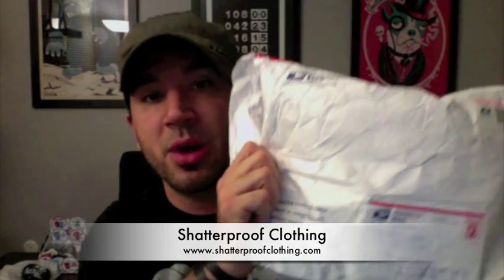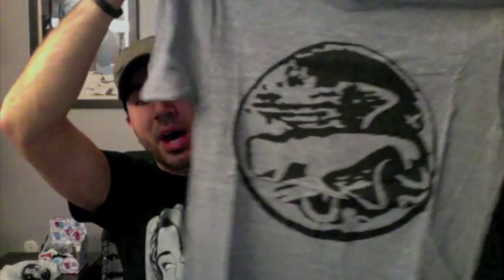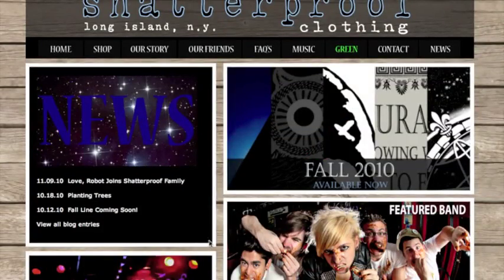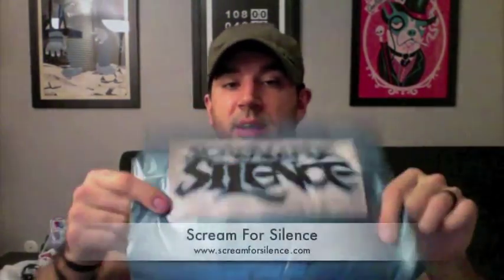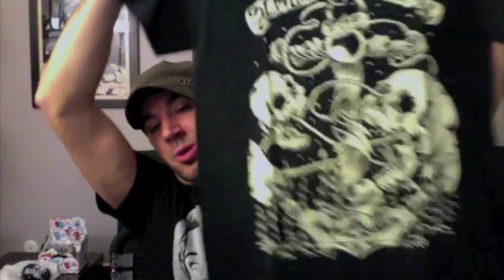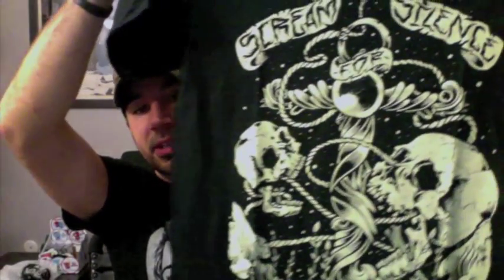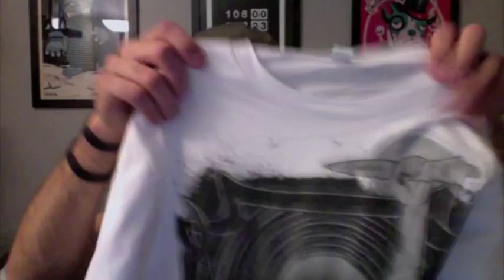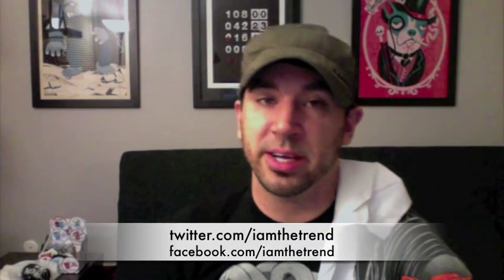Scream For Silence & Shatterproof Clothing T-Shirt Reviews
In this episode of IAMTHETREND TV we take a look and review both Scream For Silence and Shatterproof Clothing.